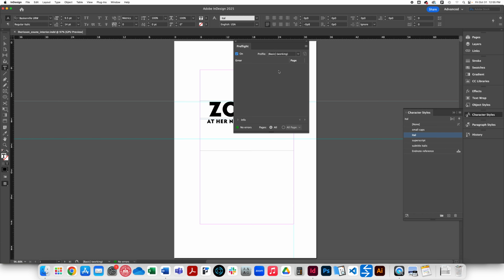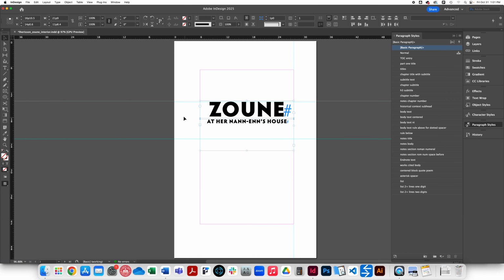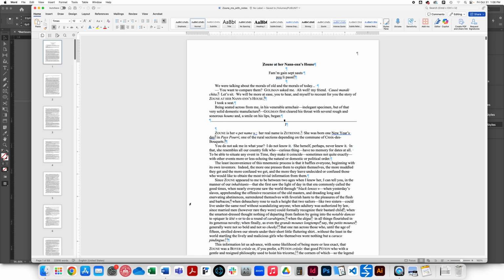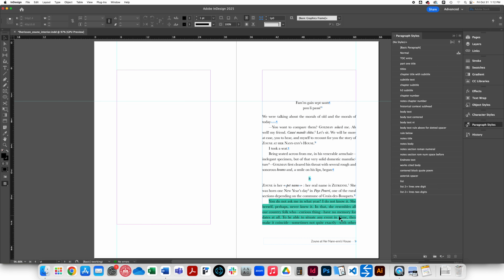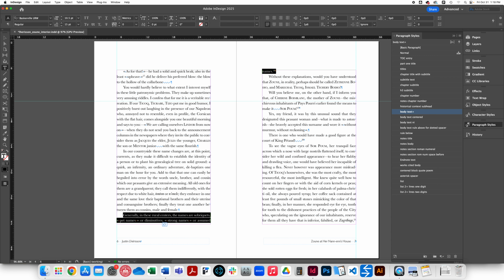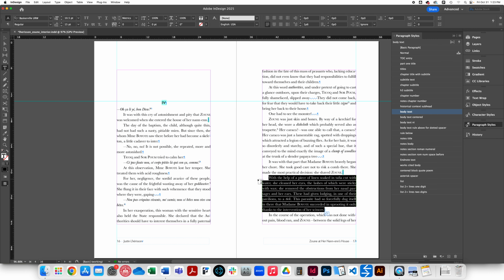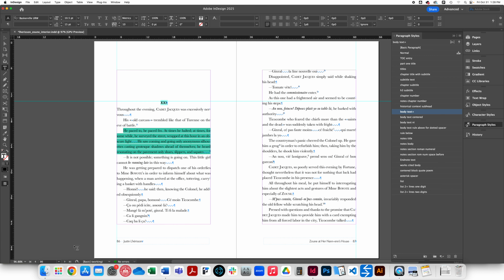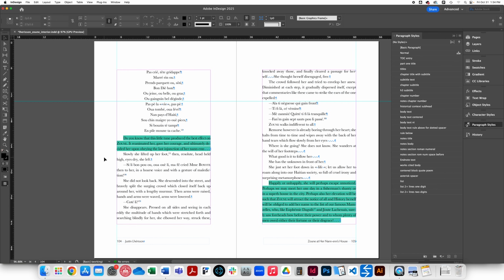Checking Book Layouts in InDesign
This video is an overview of the checks I do in InDesign once a book layout is complete. It includes Preflight, Font checks, page by page checks, and comparisons with the original. Later, I demonstrate making corrections for widows, orphans, and bad breaks/double hyphenations.